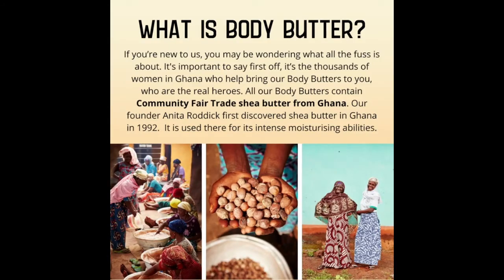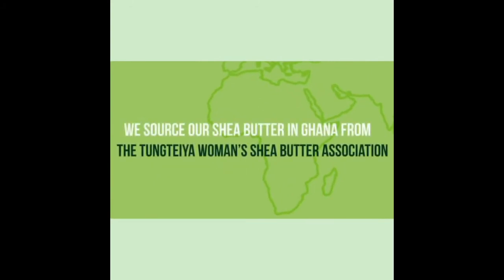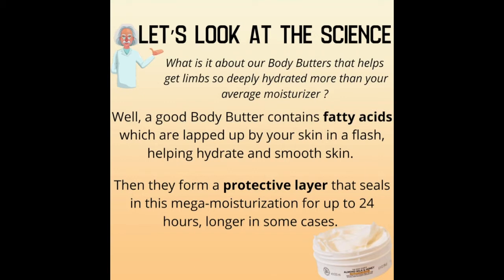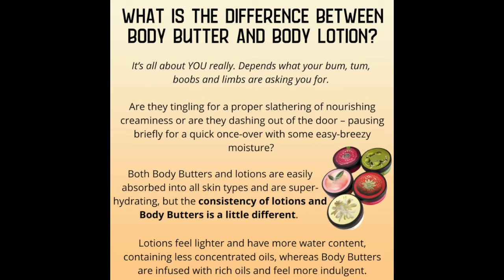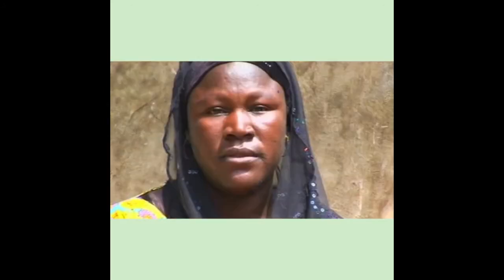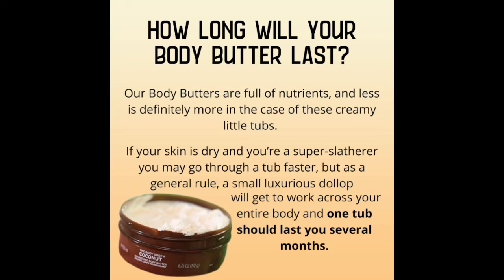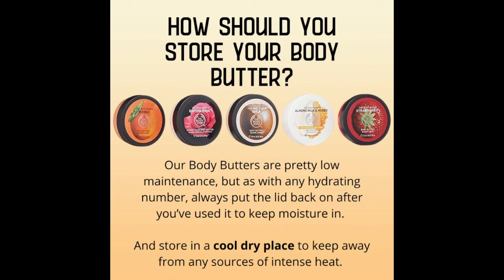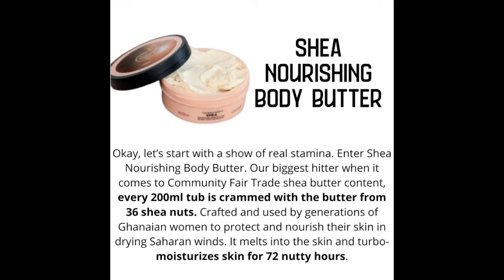Learn all about the original Body Butter ~ by The Body Shop